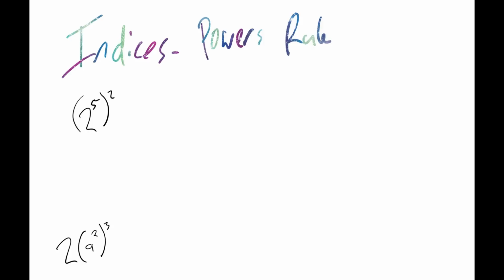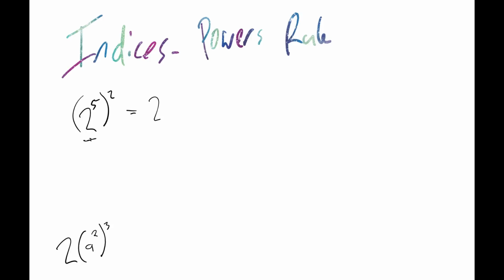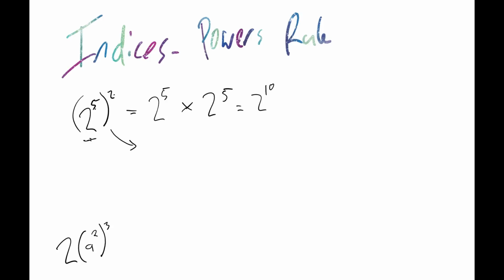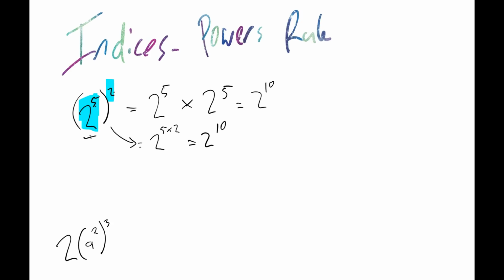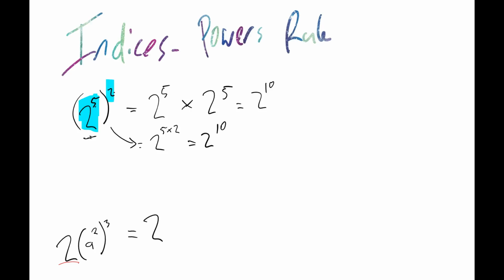Indices - Powers Rule